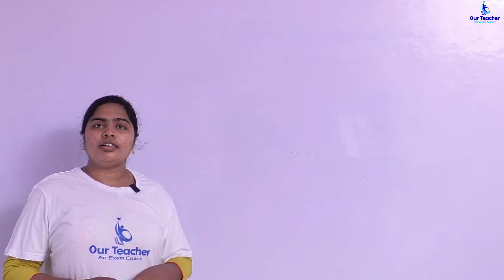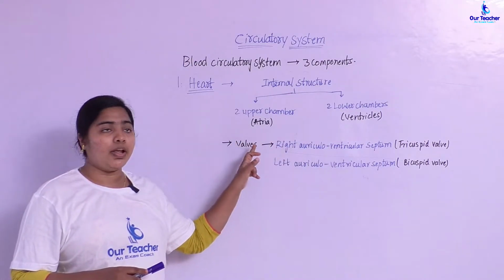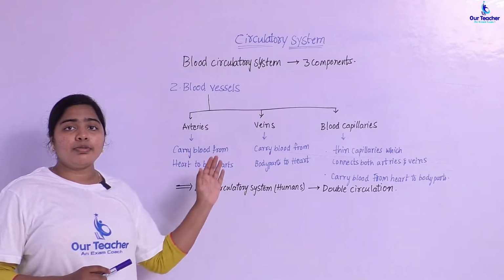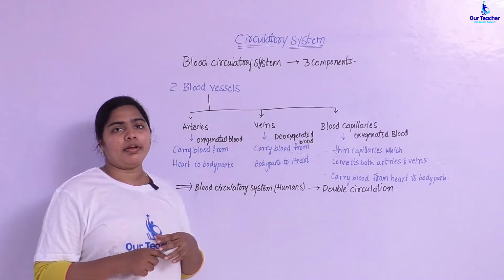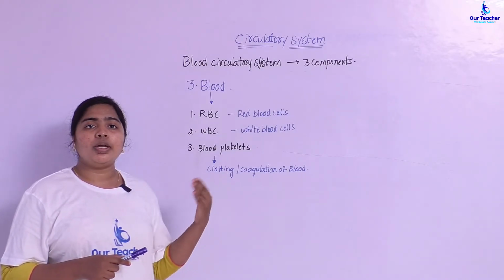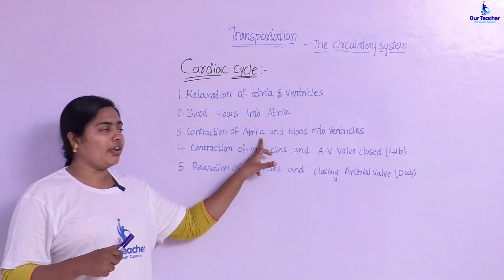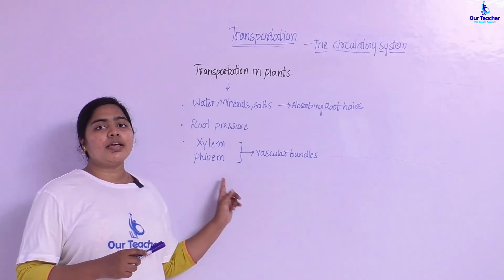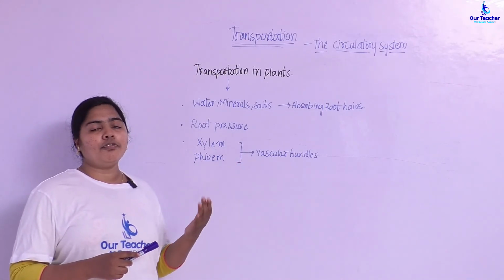CLASS 10 - TRANSPORTATION- The circulatory system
Keep learning, keep growing.
CIRCULATORY SYSTEM -organs, process, heart, heartbeat , internal structure of heart, cardiac circle ,lymphatic system blood pressure ,coagulation of blood ,transport of minerals and salts ,root hair, root pressure .